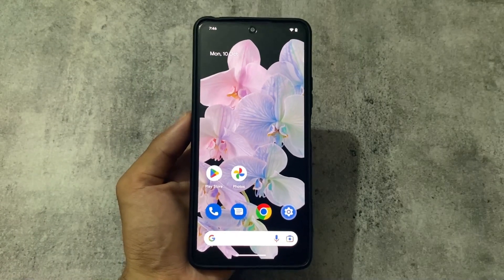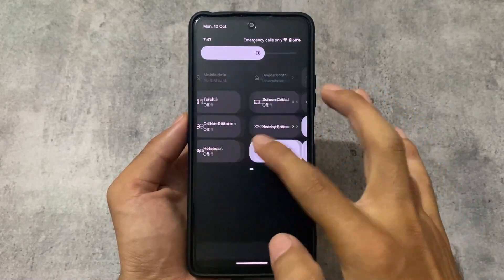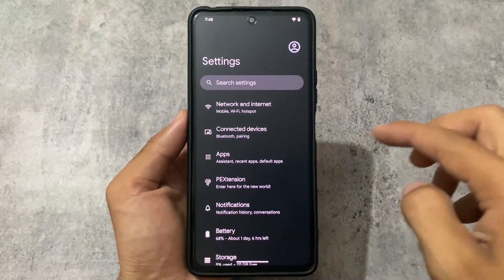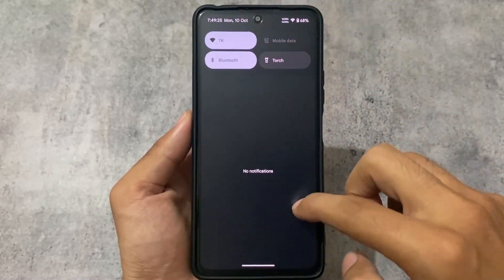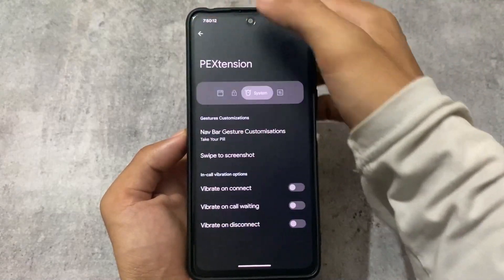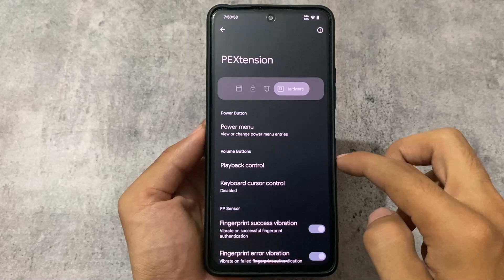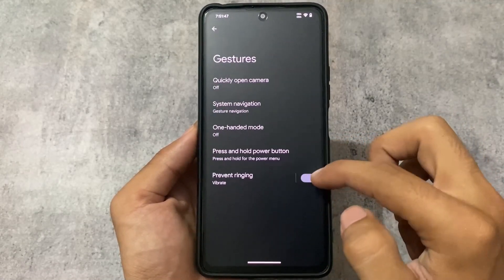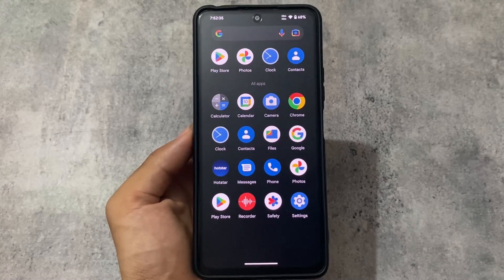ANDROID 13 - Pixel ROM Extended Edition is here | Hands ON!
Hey guys, What's Up? Everything is good I Hope. In this video, I'm gonna show you " ANDROID 13 - Pixel ROM Extended Edition is here | Hands ON! ". Make Sure to watch this video till the end to understand everything.

00:00 Intro
00:32 Launcher & QS
01:15 Settings UI
01:35 Customization
02:50 Gestures
04:20 Security